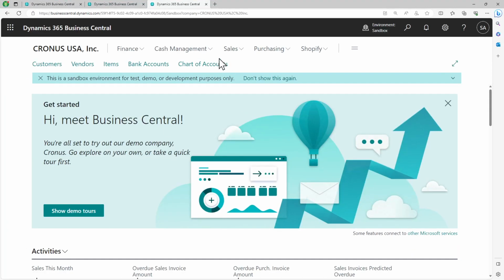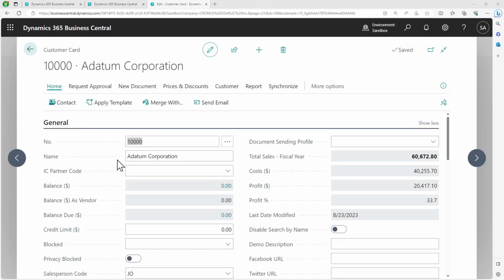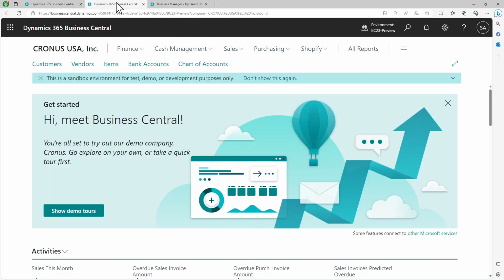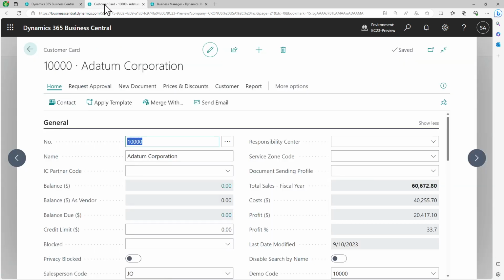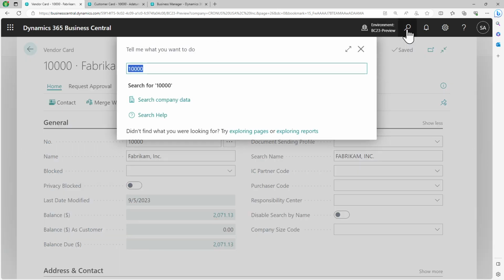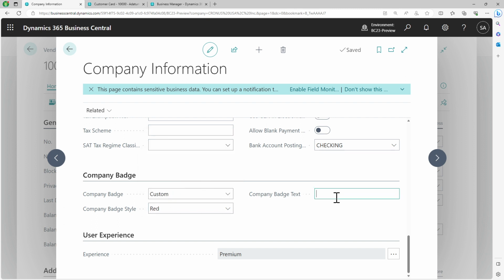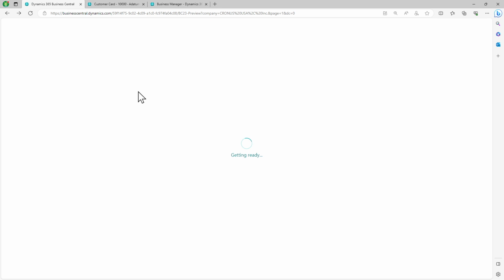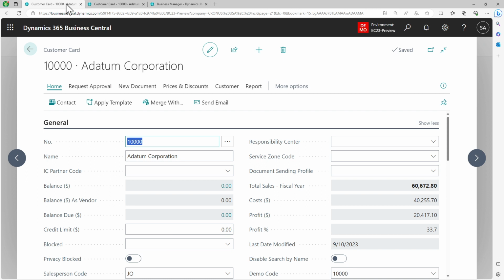What is opened in my msdyn365bc Browser Tab.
Are you ever curious about what's hiding behind those browser tabs in your Microsoft Dynamics 365 Business Central (MSdyn365bc)? Join us in this informative session as we uncover the mysteries of your browser tabs and reveal what's opened within your MSdyn365bc environment.

🔍 Tab-by-Tab Exploration: We'll take a deep dive into your browser tabs one by one, explaining the purpose and functionality of each.

📋 Understanding Your Workspaces: Learn how different tabs correspond to various workspaces and modules within MSdyn365bc.

🚀 Optimizing Workflow: Discover how knowing what's open in your tabs can help you streamline your workflow and boost productivity.

🧩 Tips and Tricks: Get valuable tips and tricks for managing and organizing your tabs for a smoother user experience.

Whether you're a seasoned MSdyn365bc user or just starting out, this session will shed light on your browser tabs and empower you to make the most of your MSdyn365bc experience.